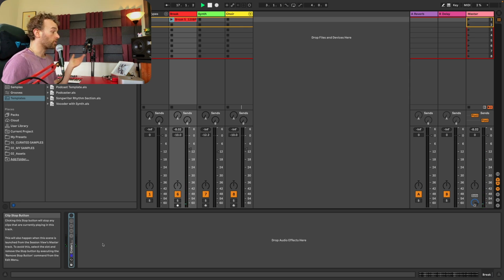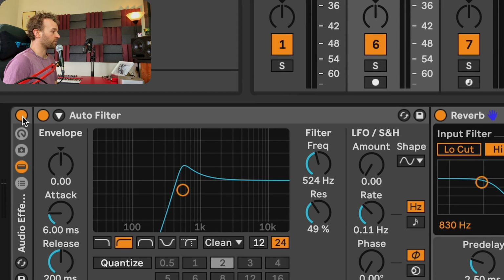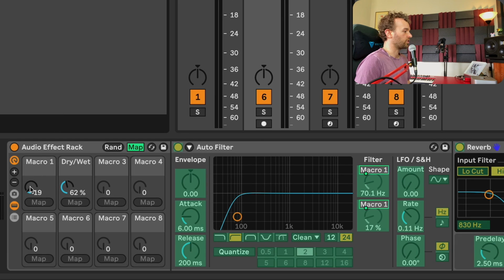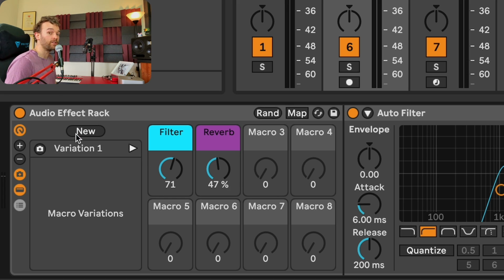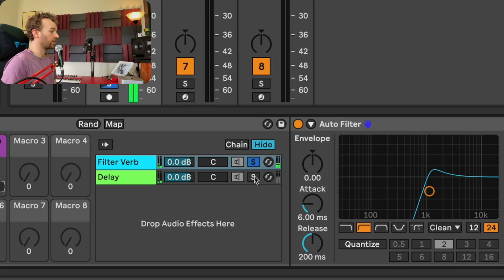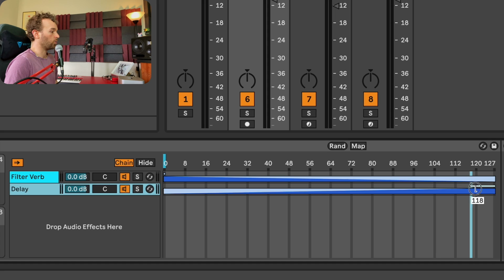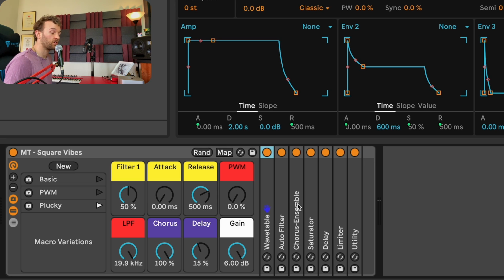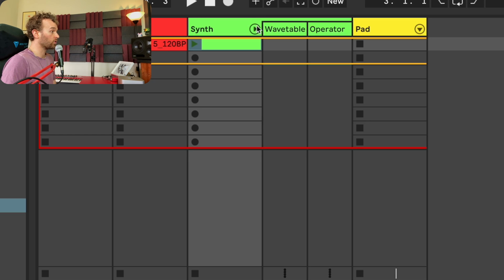Ableton Live Racks EXPLAINED!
Hey friends! Today I'm going to be demystifying racks in Ableton Live. They are one of the absolute best things about Live, but really they can be super confusing beasts.

⏰ Timestamps:
0:00 Intro
0:18 WTF is a Rack?
1:10 Audio Effect Rack Example
1:47 Making a Rack From Scratch
2:41 Adding Another Effect
3:58 Macros!
4:39 Mapping a Macro
5:50 Macro Ranges
7:02 Organising Macros
7:55 Randomise!
8:21 Macro Variations
9:10 Creating Chains
10:36 Chain Controls
11:27 Chain Editor
12:59 Fading Between Chains
14:11 Other Chain Zone Features
14:59 MIDI effect Rack Example
15:34 Instrument Rack Example
16:15 Creating an Instrument Rack
16:51 Select Chain With Note
17:46 Select Chain With Velocity
18:12 Instrument Racks in Session View
18:26 Why Racks Are Amazing